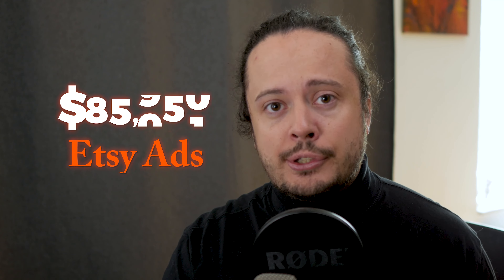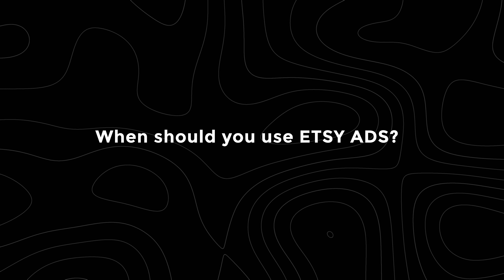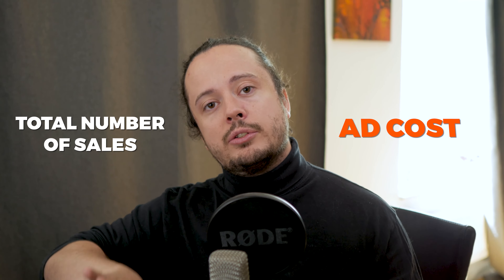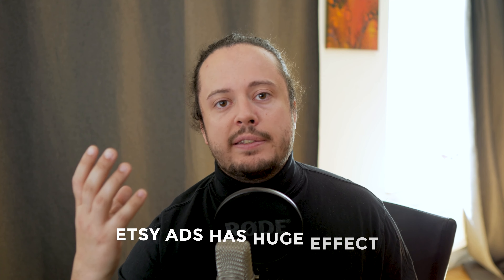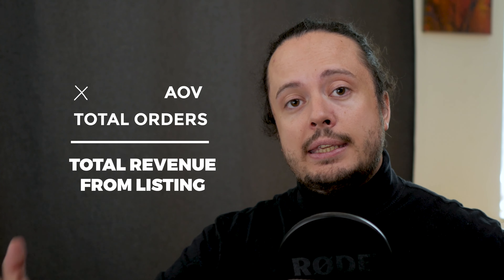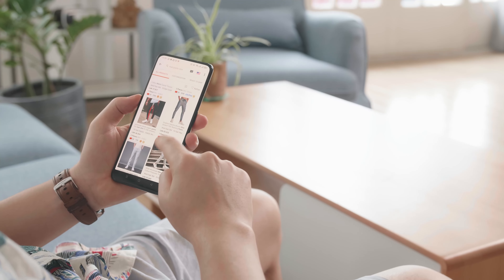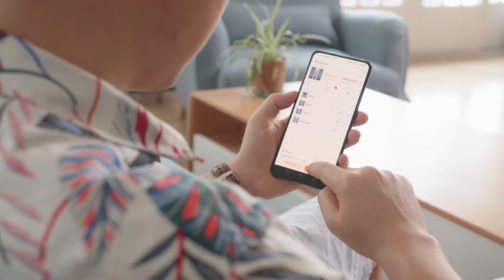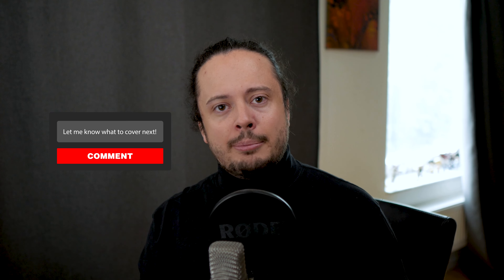How I Run PROFITABLE Ads On ETSY (Advanced)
- Here are some in depth strategies from on how to use Etsy ads. Enjoy!

📈 Everbee: My research tool, Buy A Growth Plan & Get The 2nd Month Free (save $29.99)

🎨 Creative Fabrica: Where I get all my elements, fonts etc. I've bought the yearly access multiple times since it's cheap and often on sale
🔍 Flying Research:  I mainly use the TM search, a lot simpler than USPTO

00:00 Intro
00:18 What does Etsy ads do?
01:04 Why use Etsy ads?
01:20 When should you use Etsy ads?
02:22 Profitability
05:25 Important takeaways
05:52 ROAS & margins
07:23 Ads tracking
08:05 Ultra fast way to check ads
09:56 Outro

P.S

Only applicable to people that live in Sweden, my e-mail can be found in my channel's about section.